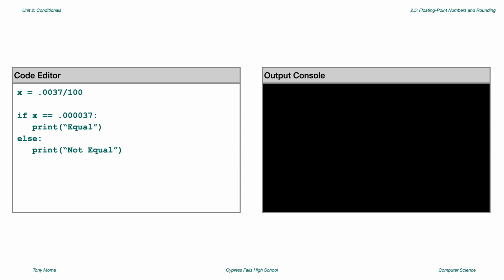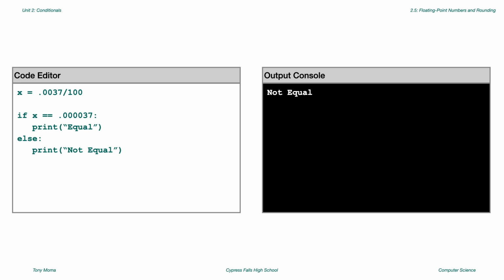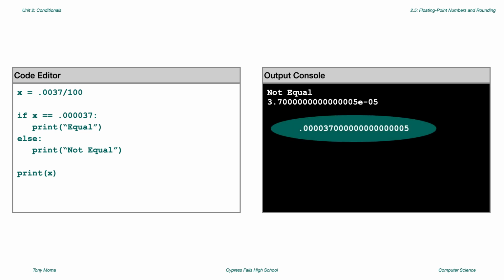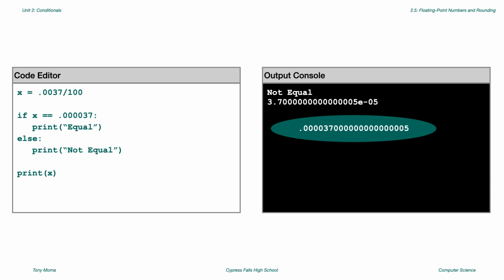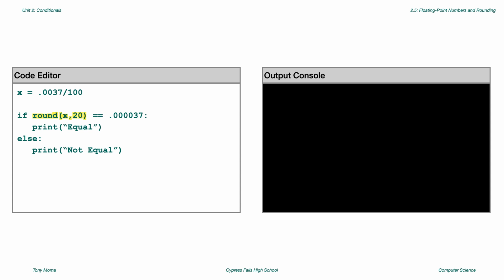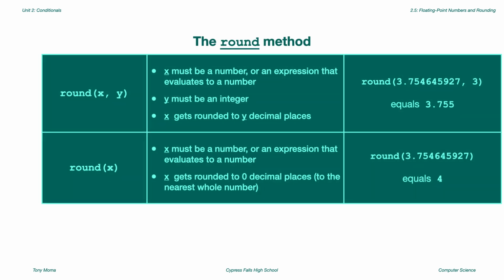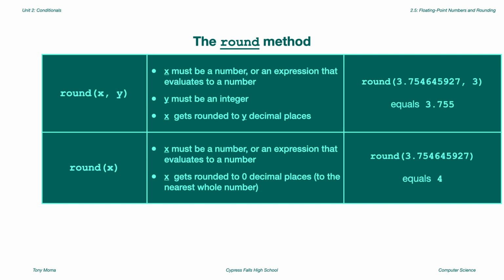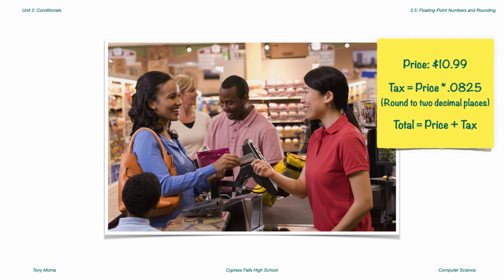Floating Point Numbers and Rounding in Python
Discuss how to safely compare floating-point numbers